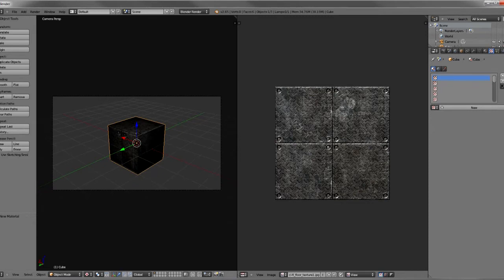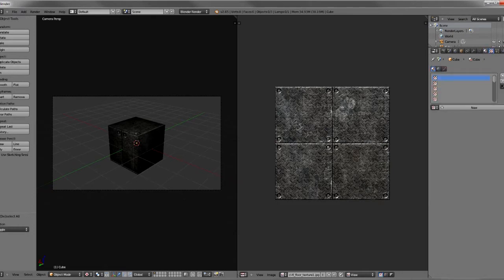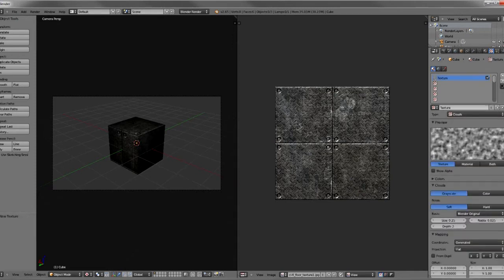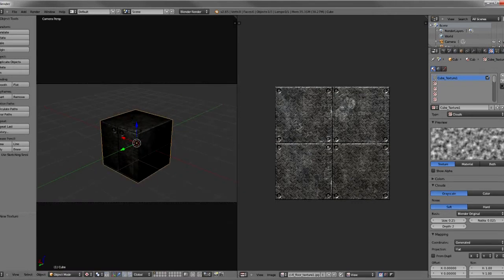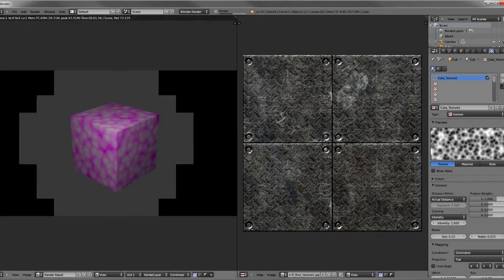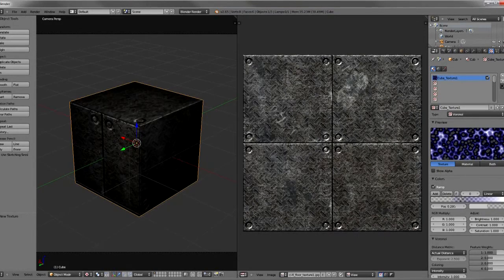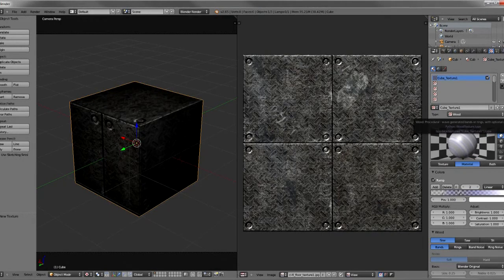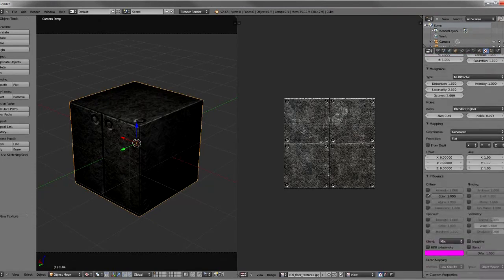Texture Management in Blender 3D - Part 2